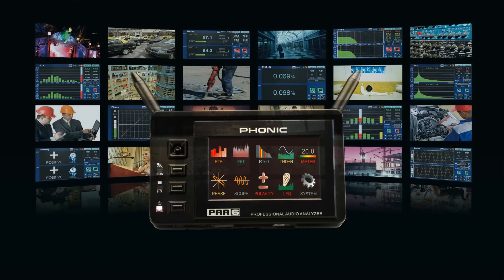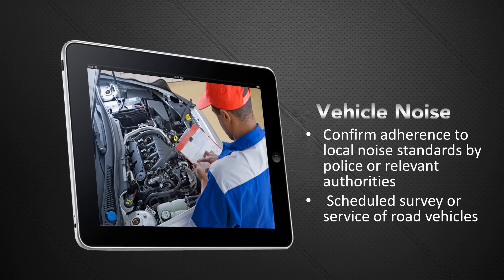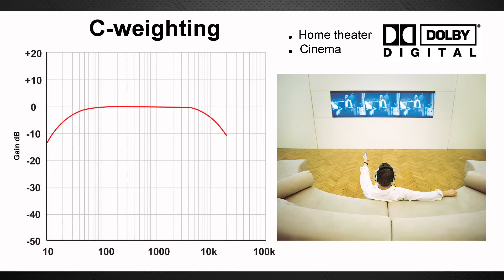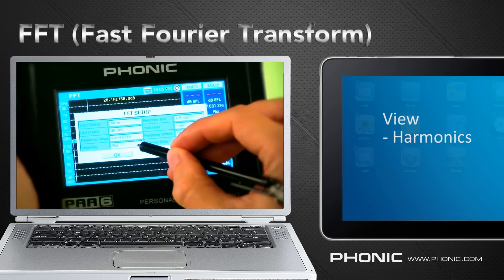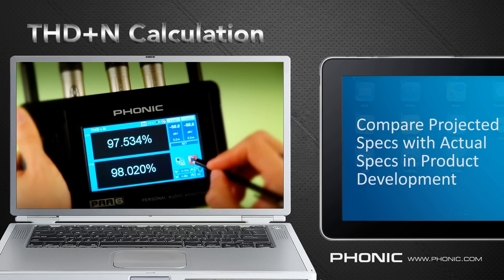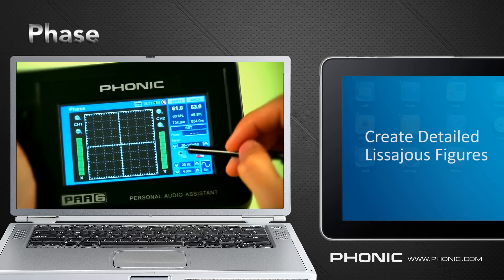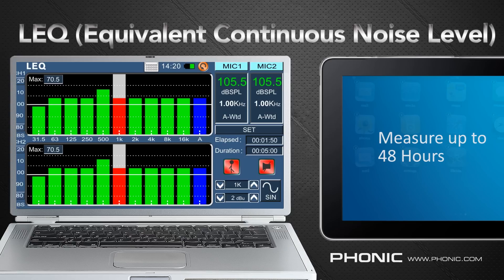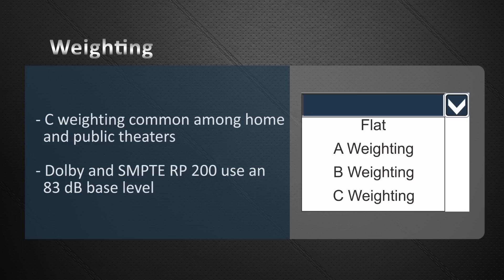Phonic PAA6 product presentation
The PAA6 is an advanced, two-channel digital handheld professional audio analyzer from Phonic.  All functions and menus are easily accessed through a 480 x 272 color touch-screen display.  The PAA6 inherits significantly improved functions from the other popular models in the Phonic audio  analyzer family, including real time spectrum, RT60, tone generator, LEQ, EQ setting and phase checking.  Moreover, the PAA6 audio tester provides engineers with an even wider array of essential sound analysis tools than ever before - now adding SLM, FFT, THD+N, and scope functions to the mix, as well as two built-in mics that can take highly accurate measurements in any given situation.  A USB connector and SD card slot have been included to assist in transferring information to and from your computer.  This feature-rich, portable audio tester is sure to satisfy discerning professional audio engineers, regulatory enforcement agencies and product development teams.